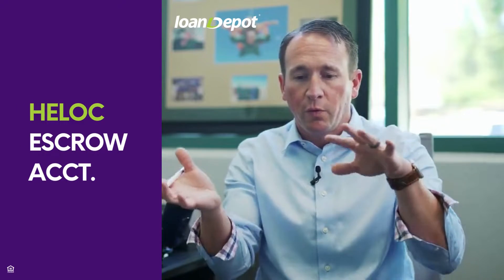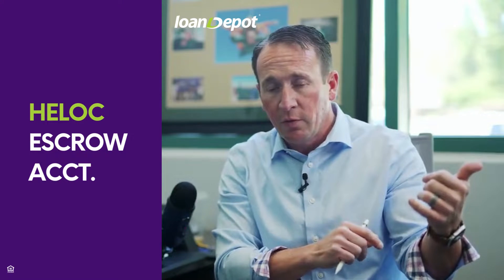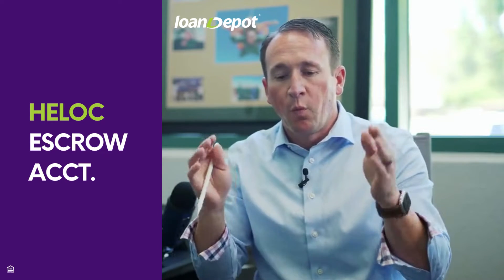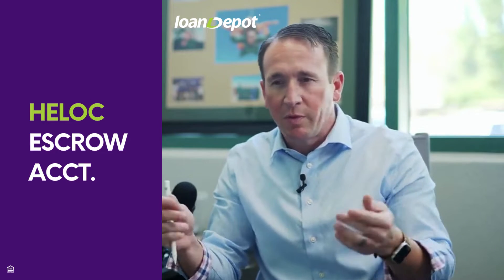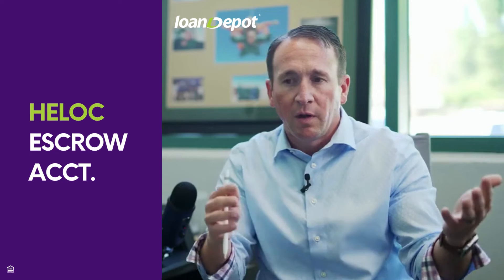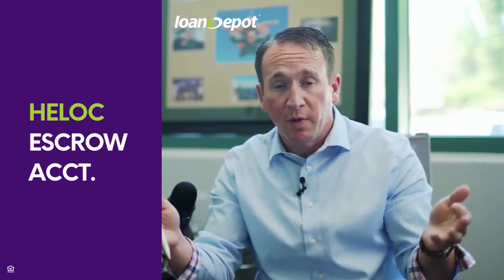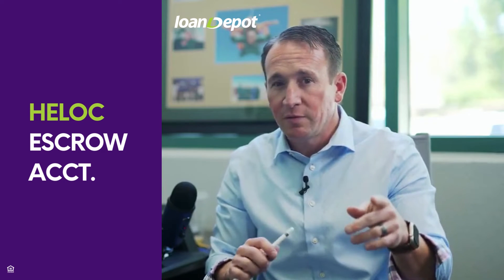Refinancing with an Escrow Account - what happens? Is this different with a HELOC?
To complete your Pre-Approval for the purchase of your new home, follow the process by clicking on the link below to begin with your digital app:
First Step:
1. Complete our digital app
(Subject: Name + Mtg Stmnt)
If you purchased with another lender, and you have been referred to my team by one of our past clients or a Realtor or other Partner, we're happy to help.
Please make sure to send me a text or email with the name of who referred you - and then complete the digital app to get started - we'll help you with your updated loan.

On this channel I am putting out several videos each week to help provide the main points about home purchase, home refinance, cash out, debt consolidation, adding a pool, etec… also regarding real estate investing, finance, and other important topics with will educate and empower you and our buyers during their homebuying process.
As a mortgage broker in CA, I work with all types of people from first time homebuyers and many of my buyers are move up buyers – transitioning from their first home to their next home – as their family is growing – so the logistics of this can be challenging – but it’s something I work on every single day – and I help streamline the entire process.
With my industry knowledge and personal experience I’ll provide what most folks want… the tricky things explained in a, easy to understand, straightforward fashion.

We’ll talk to home builders, Realtors, inspectors, appraisers – Also financial advisors, CPA’s, attorneys – so you’ll have all the tools needed for the next big financial decision.
Also – for the first year of this channel every month I’m doing a giveway for one new subscriber – the gift will be up to $100 in value and it’ll be a drawing to select the winner for the month –(with minimum of 10 new for the month to qualify) so make sure you subscribe – And we’ll see you on the next one!!

Who to use for a Refinance?
For our home buyers, we already have the income, assets, and most all details, including the information on the property. So we'd consider this more of a streamlined version of a refinance. +Less Stress! +More Straight forward +No last minute issues +And the same competitive rates as the next lender +But you'll know you're getting honest upfront pricing and details because you've already closed your loan with us.
So, if you're considering cash out or debt consolidation, and you purchased your home with my team, let's help you with this process, or provide you with the estimated breakdown.